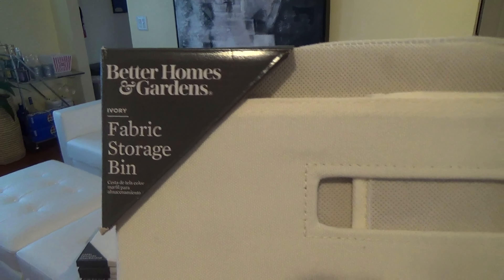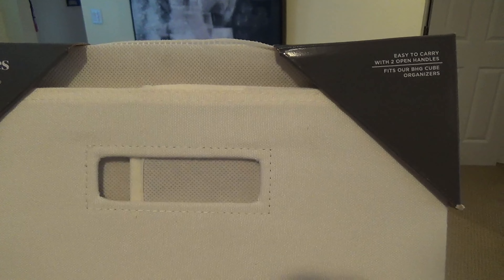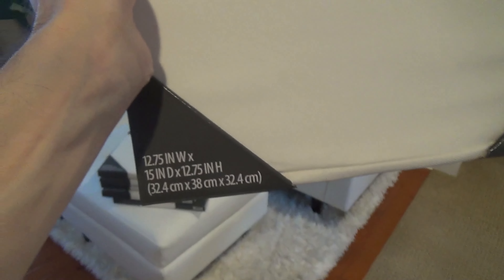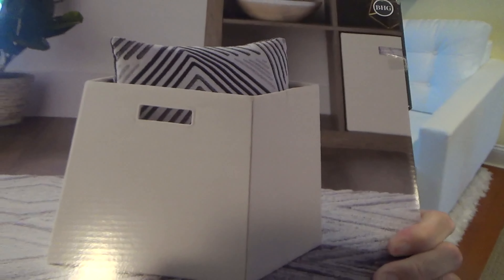BETTER HOMES & GARDENS FABRIC CUBE STORAGE BIN CUSTOMER REVIEW HOME ORGANIZATION STORAGE BINS CUBES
BETTER HOMES & GARDENS FABRIC CUBE STORAGE BIN ON AMAZON (affiliate link with commissions earned) An unboxing and customer review of my new Better Homes and Gardens fabric storage bins or storage cubes and these work well and are good for storing and organizing some of my stuff in my home and on my channel there will be videos of all kinds of product reviews, demonstrations and walkarounds of products from stores like Amazon, Costco, Walmart, Target, Sam's Club, Dollar Tree, Big Lots and more showing what the items look like up close, their features, how they work and my general opinion of them.